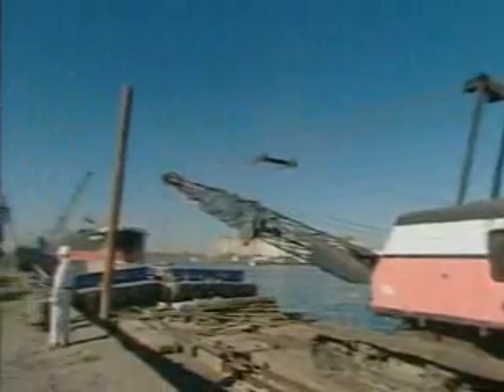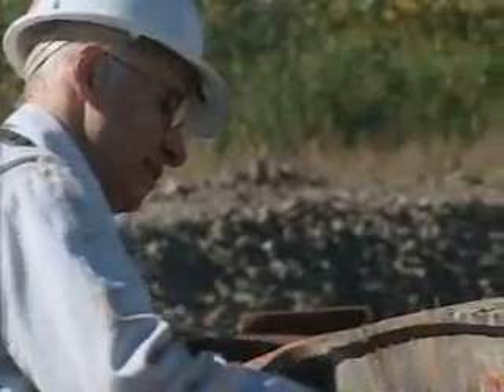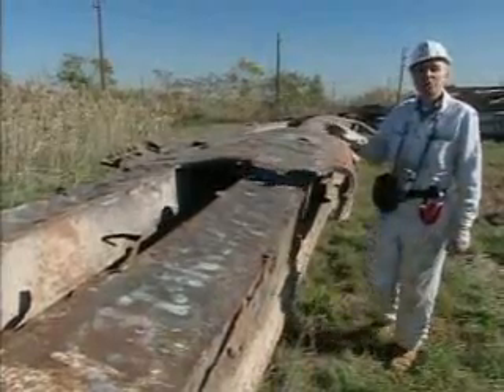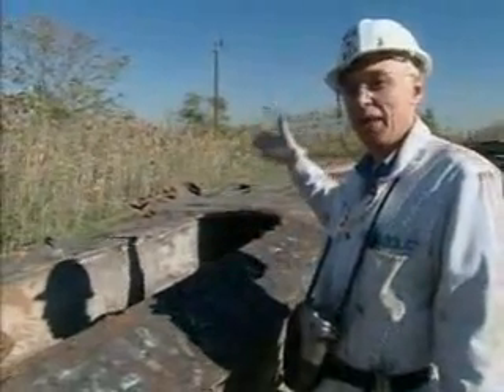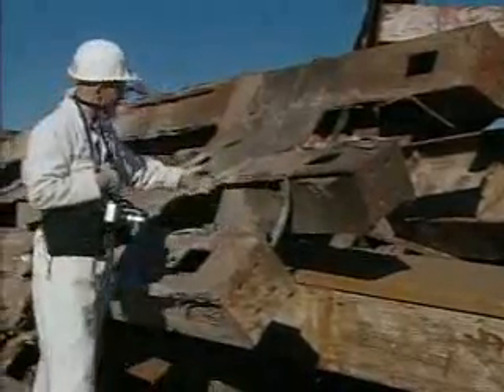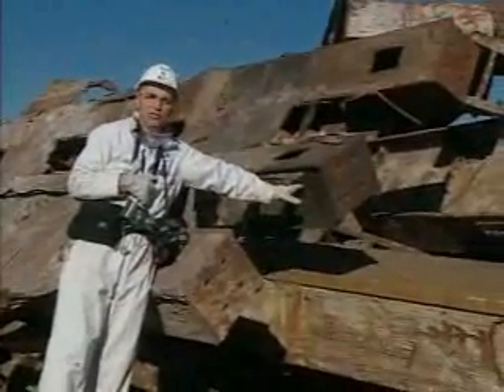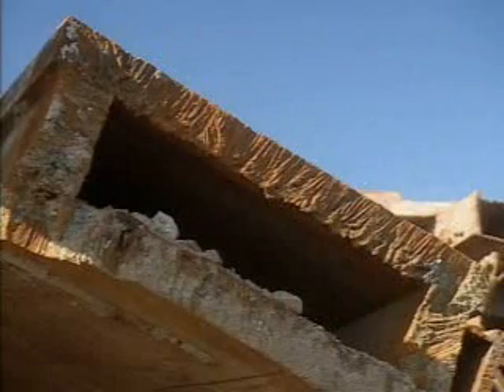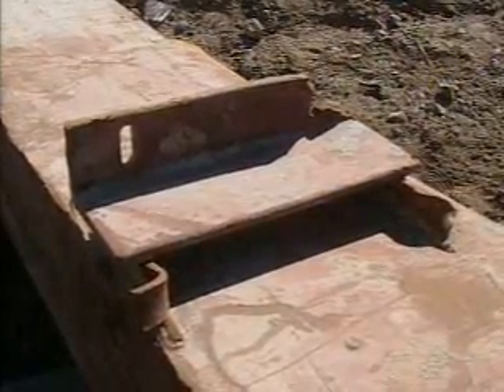Engineer discusses steel from WTC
Dr. Abolhassan Astaneh-Asl talks about his analysis of the twisted remains of the WTC. From the Learning Zone documentary "World Trade Center: Anatomy of the Collapse."